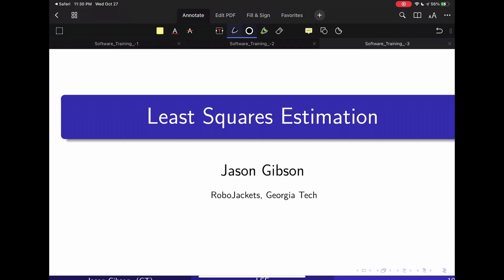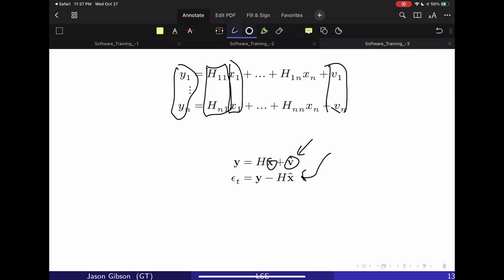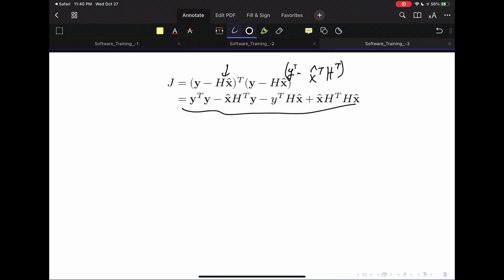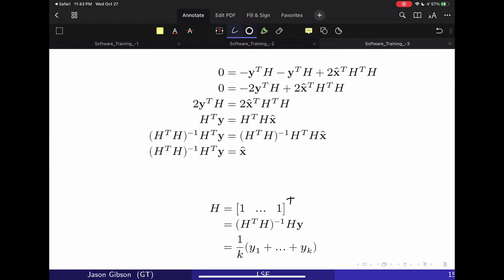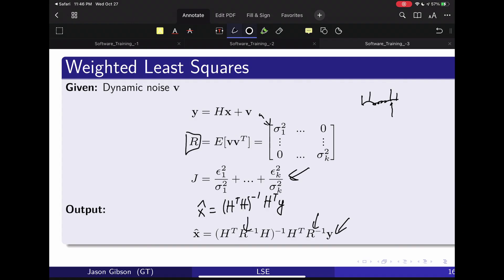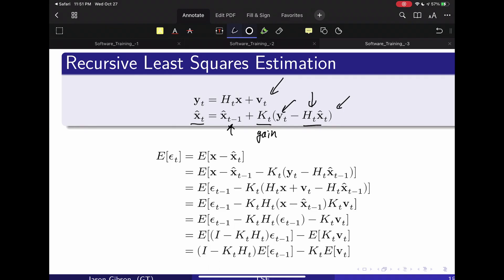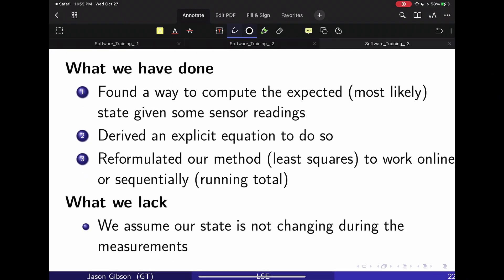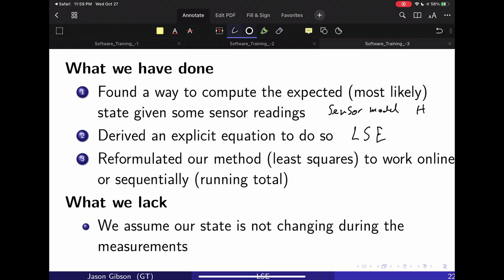Least Squares Derivation | Robotics 6 - 2 | Software Training Fall 2021